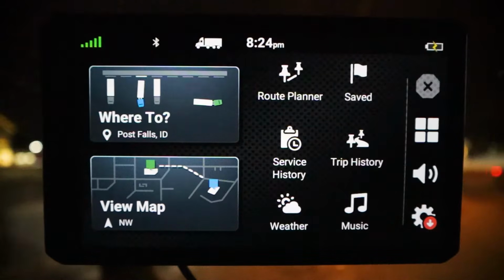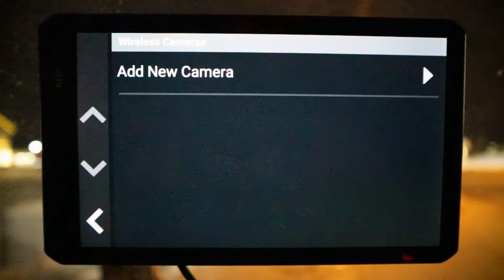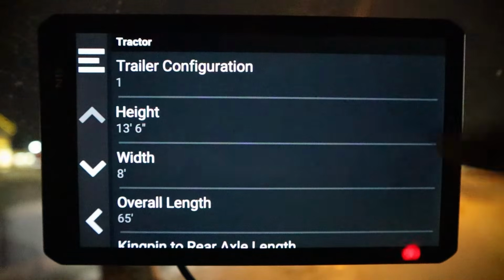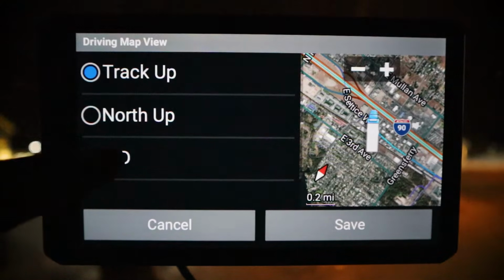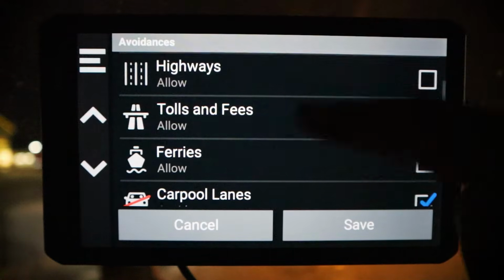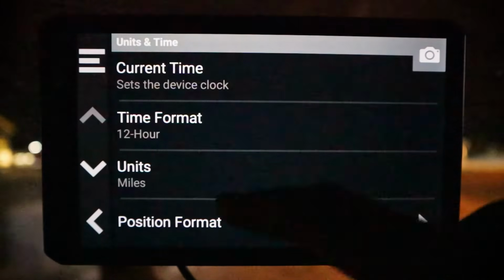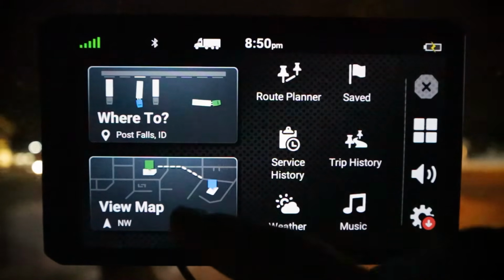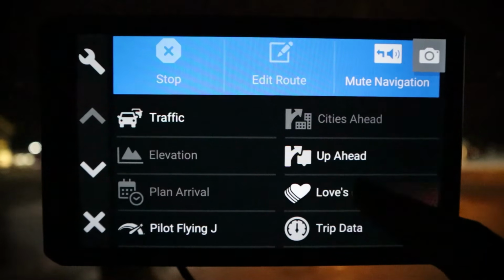"Garmin Dezl OTR 710" - "Best Trucker GPS For 2026"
I show you the Garmin Dezl OTR 710. This is the best trucker GPS for 2026, and guess what? as a trucker, we all will need the best gps for truck drivers that we can get our hands on.
Garmin Dezl OTR 710

🛰️ Updated to Garmin Dezl OTR720

📷Dash Cam 👉 This is why I stopped arguing about what happened.

🪑Seat Cushion 👉 This is why my back isn’t screaming by hour 10 anymore.

🌬️12 Volt Refrigerator 👉 This is why I stopped living off truck stop food.